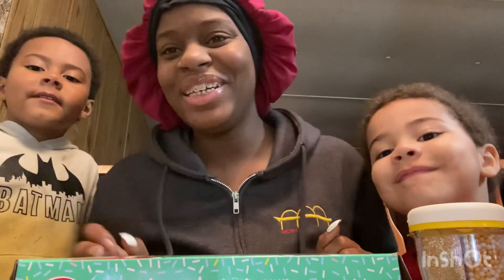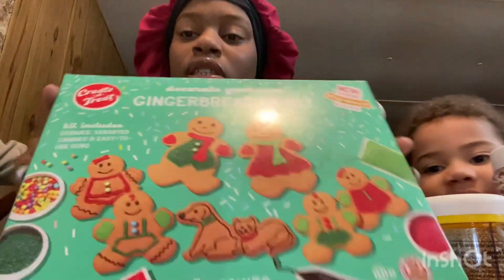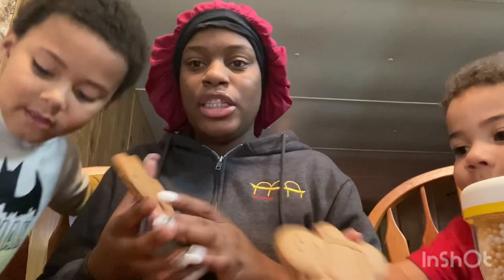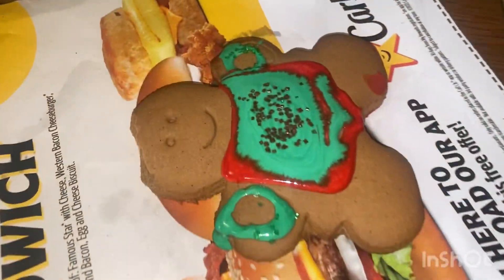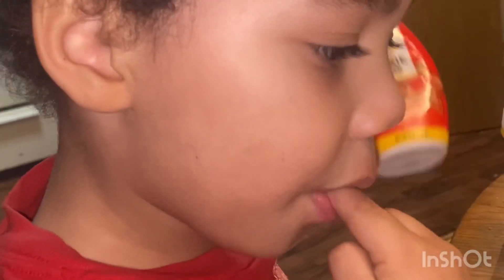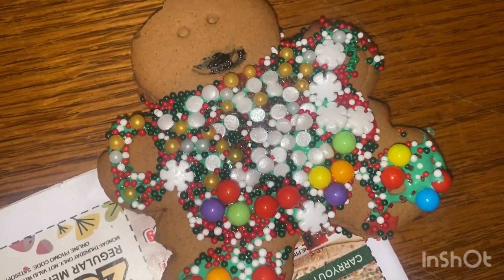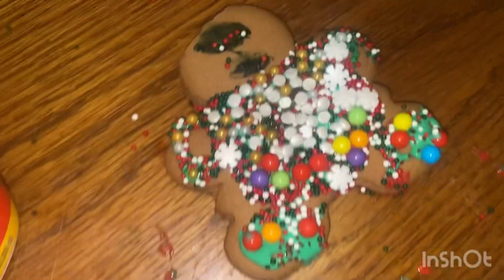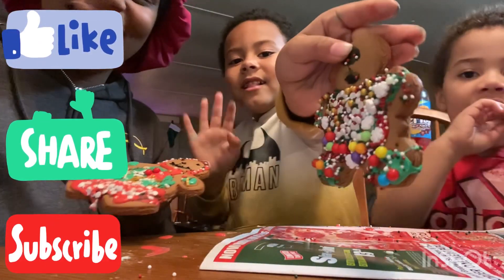(VLOGMAS) Decorating Our Gingerbread Man 🎄